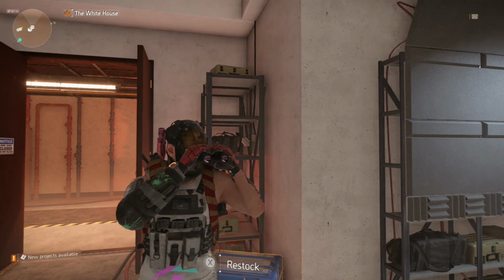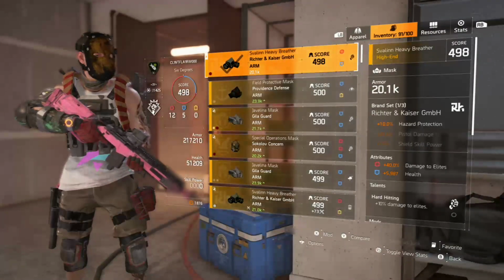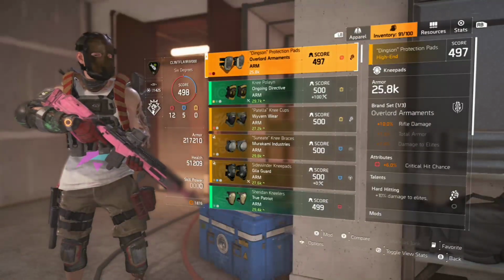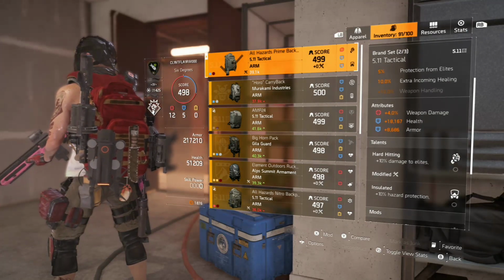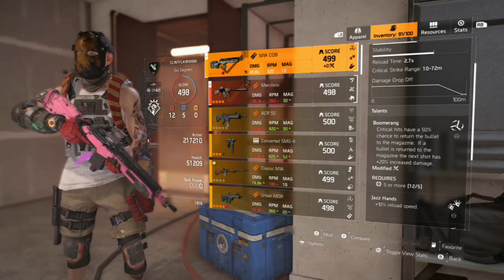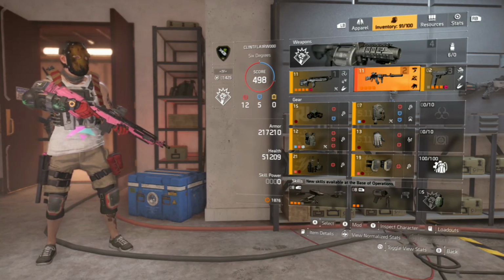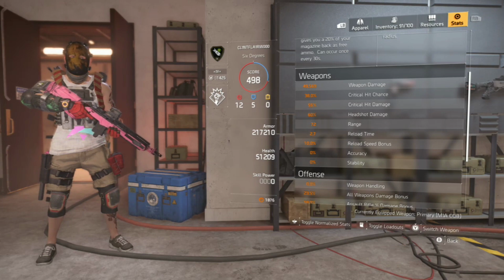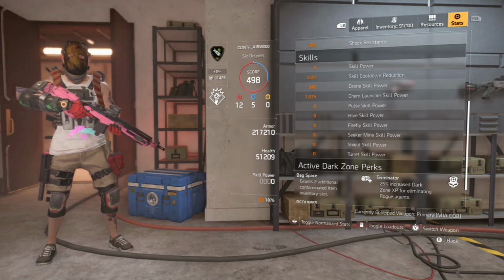The Division 2 - BOOMERANG Rifle End Game PVE Build / High CHC / 90% Damage To Elites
Check out my 90% Damage To Elites Rifle Build for PVE. This destroys elite enemies and does base damage of 50K to normal and veterans.